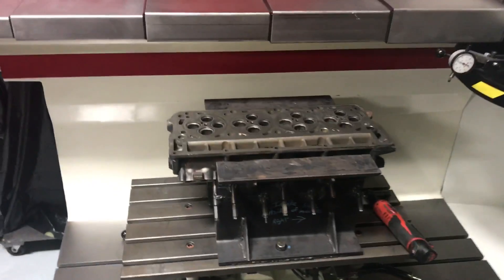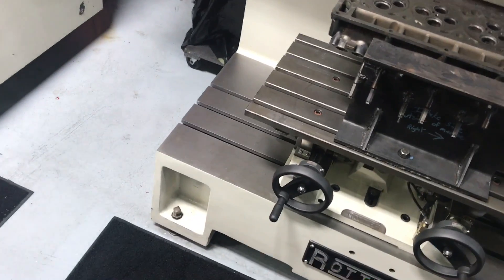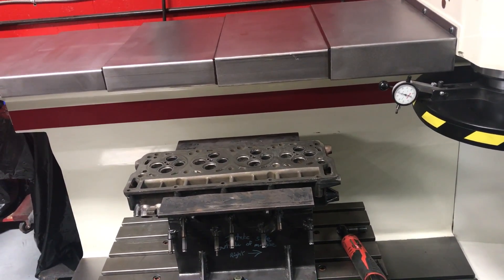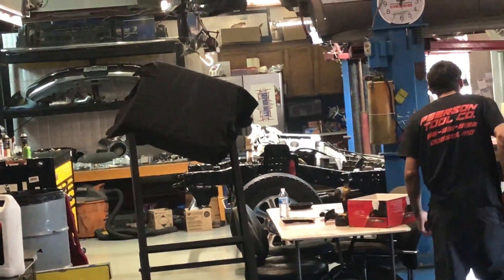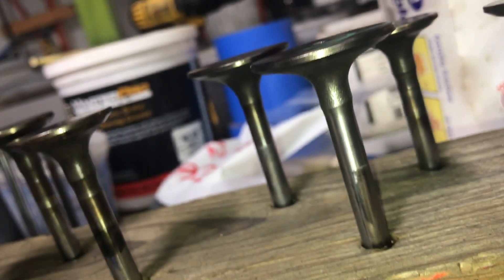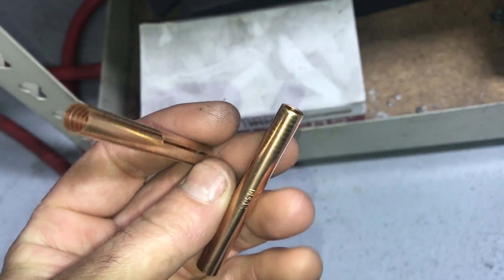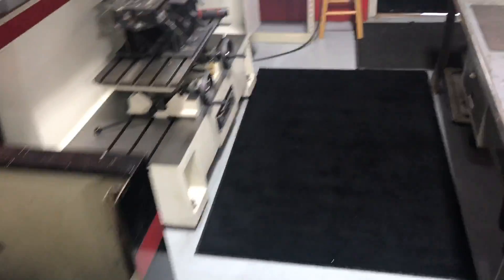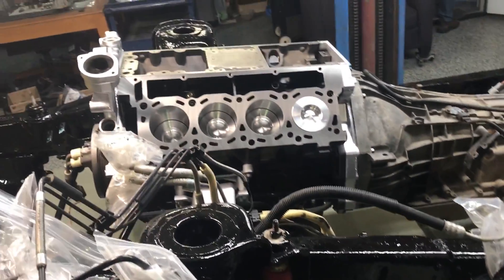Andrews guide liners